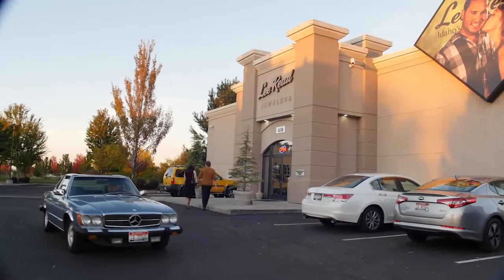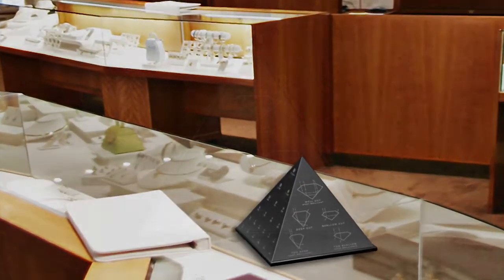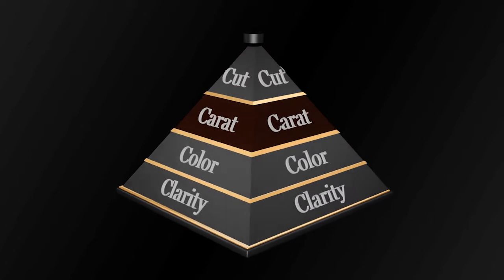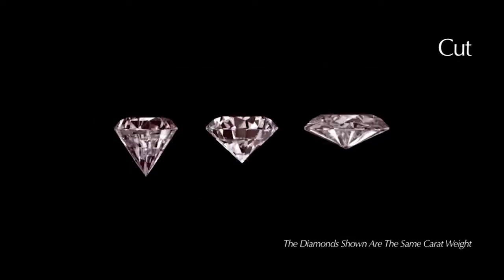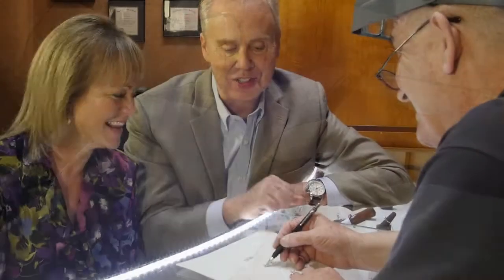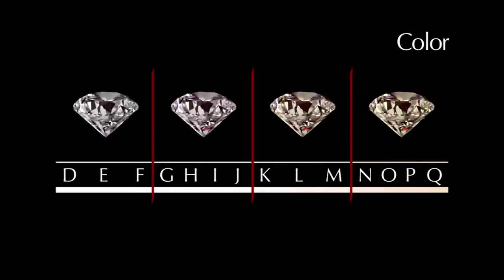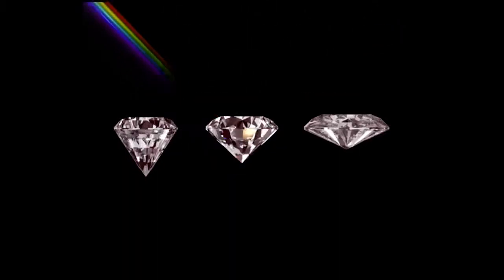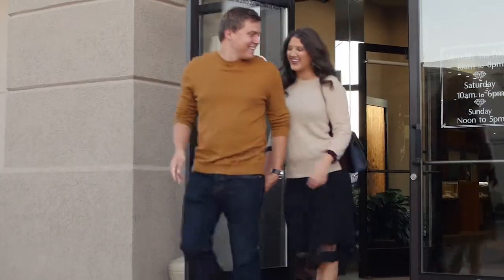Lee Read 4Cs 2014 Presentation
Lee Read Jewelry - A discussion on the importance of the 4Cs in selection a diamond